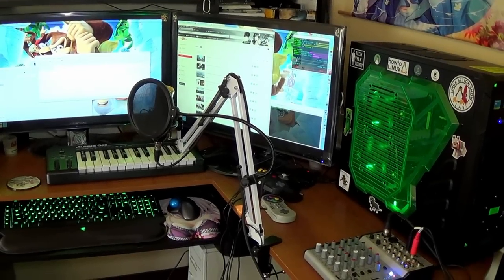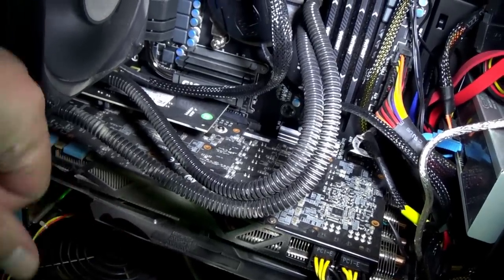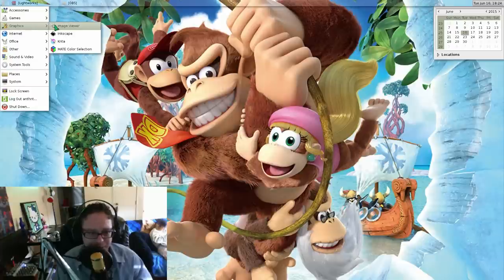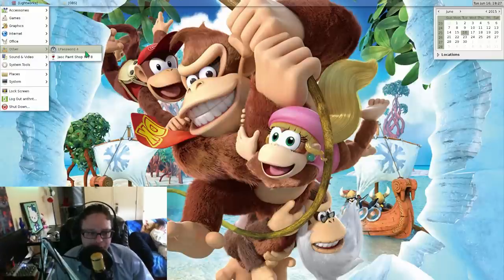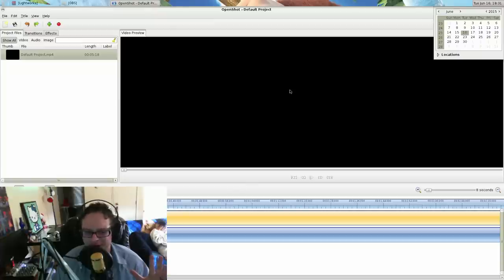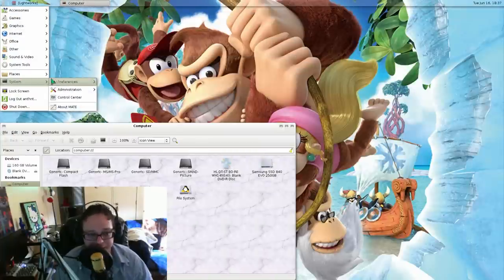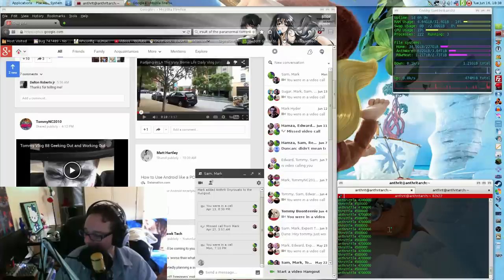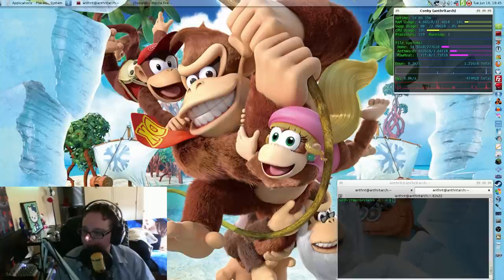My Arch Linux Tour ★Geeking Off★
In this episode I am going to give you a tour of my Arch Linux box. This video was Linux Made.